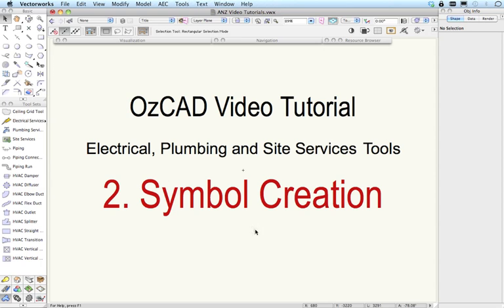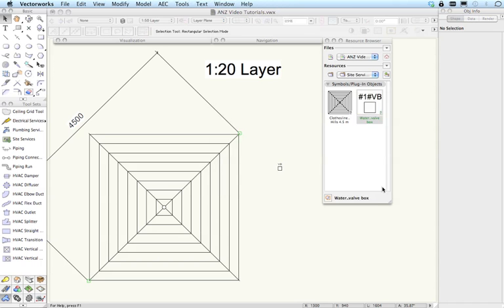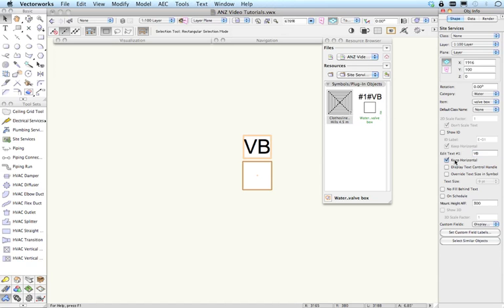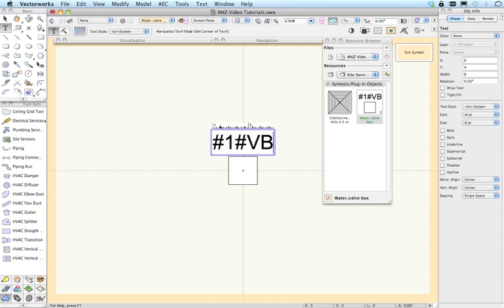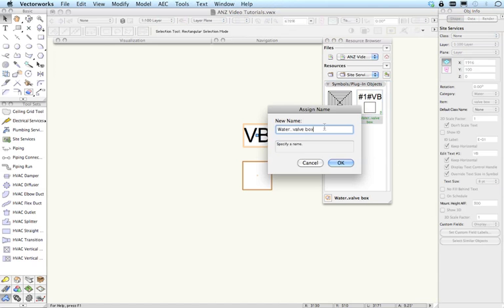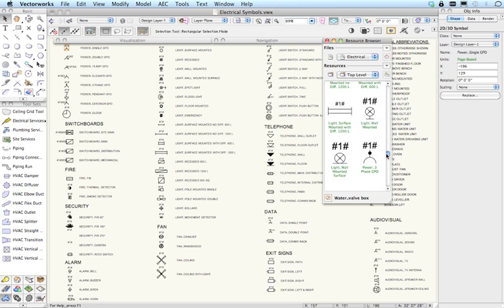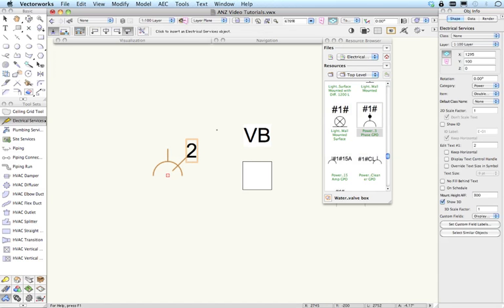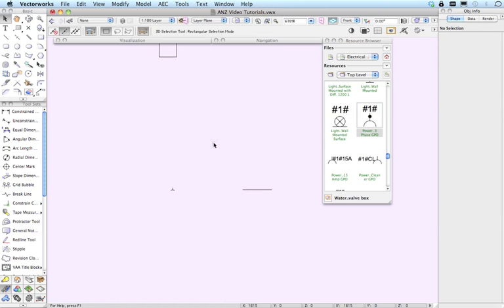Electrical, Plumbing &amp; Site Services tools Creating Services Tool Symbols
This movie demonstrates how to create symbols for the Services tools.